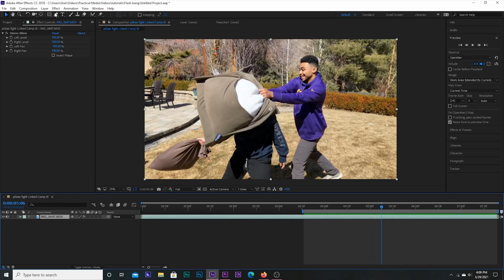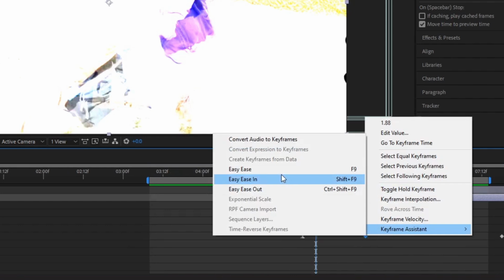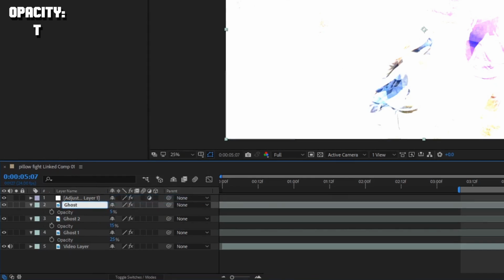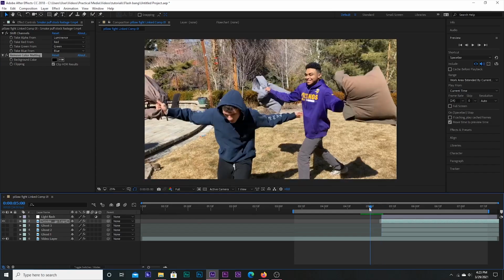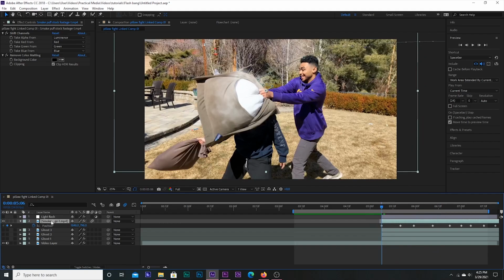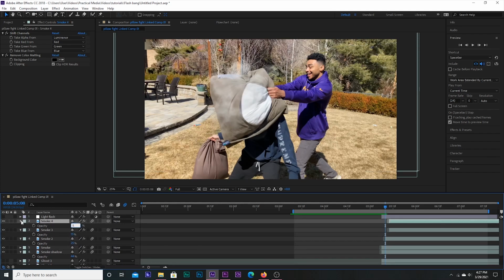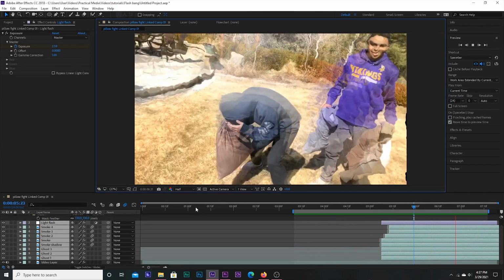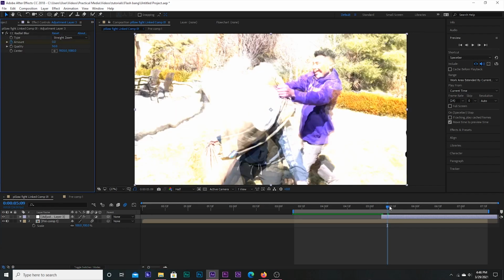Flash Bang Effect | After Effects Tutorial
Learn how to do a Flash Bang style concussive effect in Adobe After Effects.

Gear Used:
Camera: Canon 5D Mark ii
Lense: Canon Ultrasonic 50mm 1:1.4
Microphone: Rode NTG2
Recorder: Zoom H4N
Lights: YONGNUO Digital YN216
NEEWER LED Light Panel